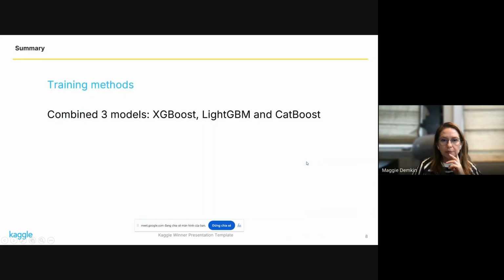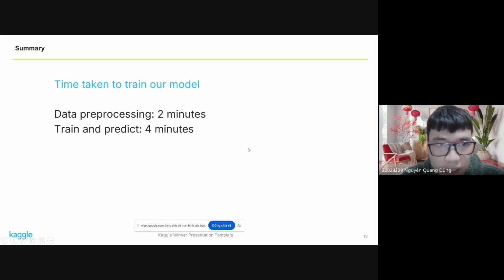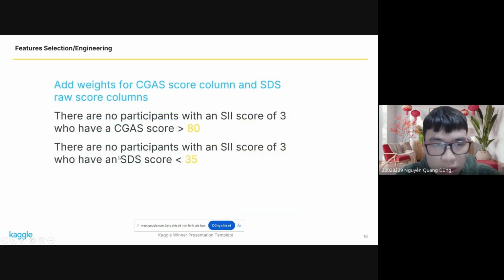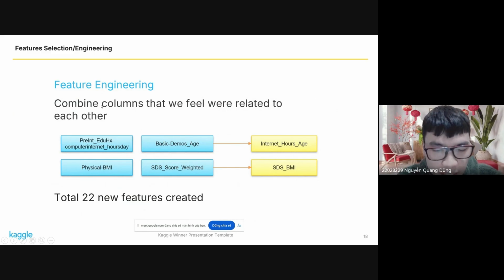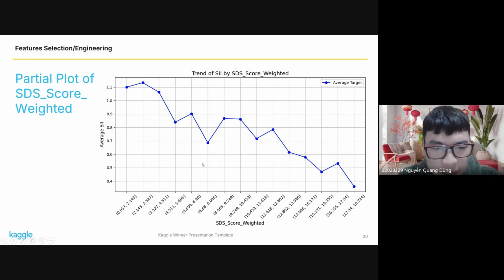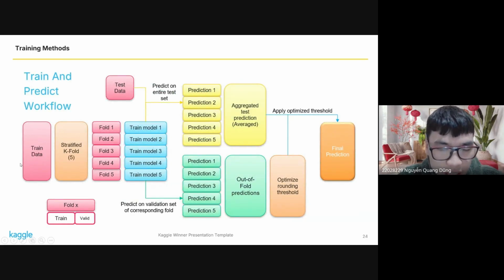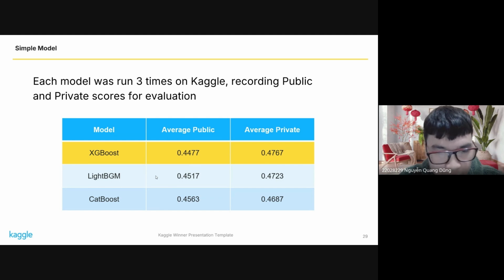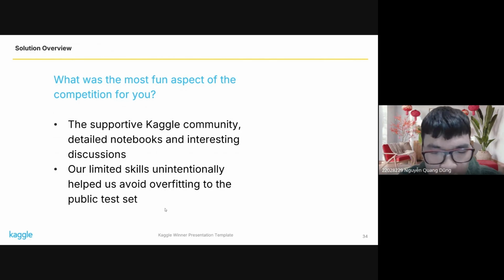Kaggle Winners Walkthroughs: Child Mind Institute —Problematic Internet Use with Team Underfit Squad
Learn about the winning approach by Team Underfit Squad and the key techniques they used in Child Mind Institute — Problematic Internet Use competition.

This competition challenged participants to develop a model that leverages physical activity and fitness data to identify early indicators of problematic technology use in children and adolescents.